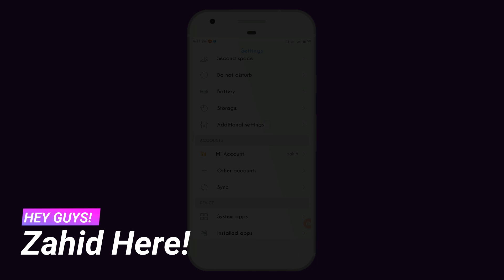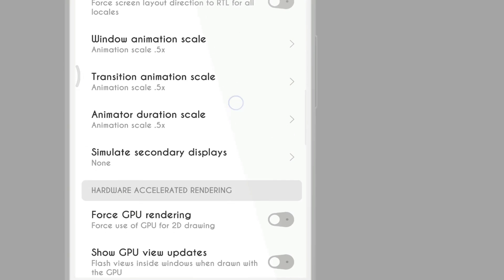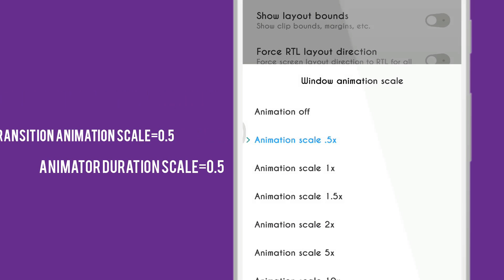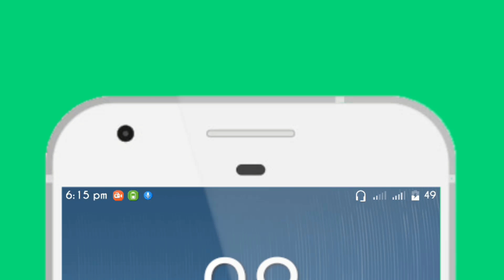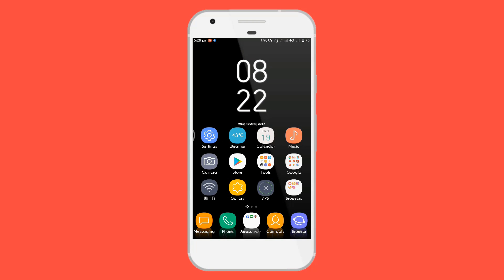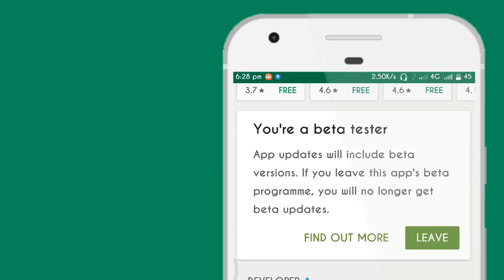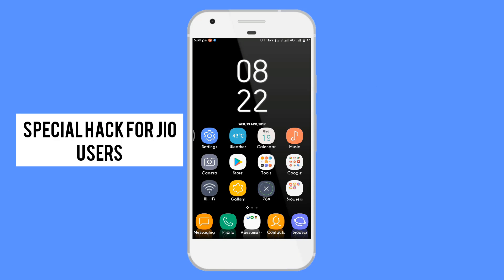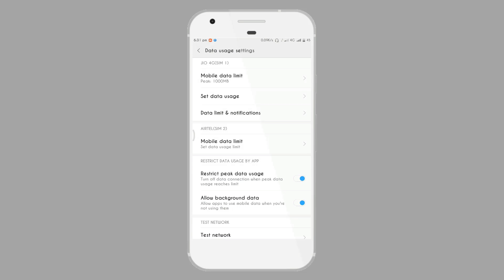6 Cool HACKS/THINGS You Can Do With Android | Without ROOT | 2017!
Hey Guys!!
In This Video I Show 6 Cool HACKS/THINGS You Can Do With Android | Without ROOT | 2017!

No Application Is Required To Do These Hacks/Things!

😀If u Enjoyed This Video

My Gear--

Software - Camtasia And Filmora
Mic - Nokia Earphone Mic
Audio Software - RecFodge 2 Android
Smartphone - All, as a frame

Credits:
-Intro by - Intros for you